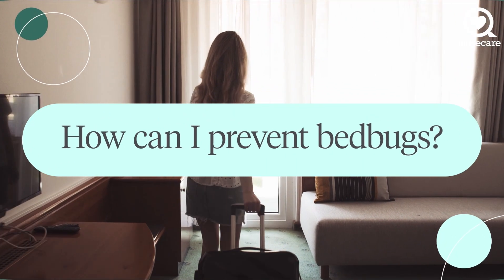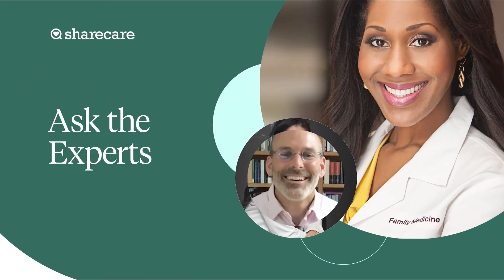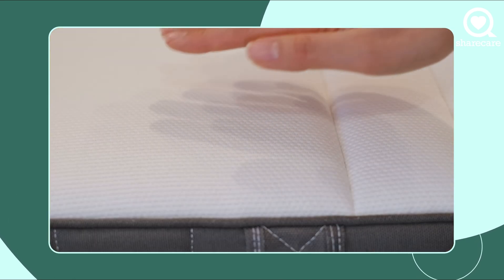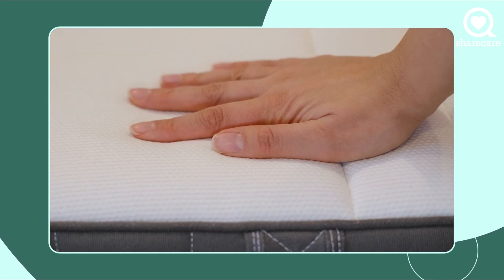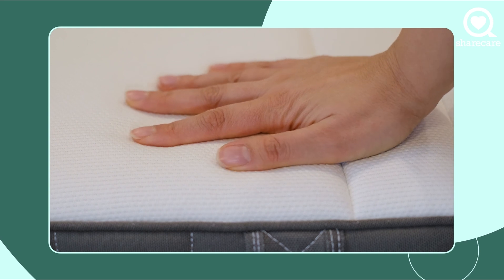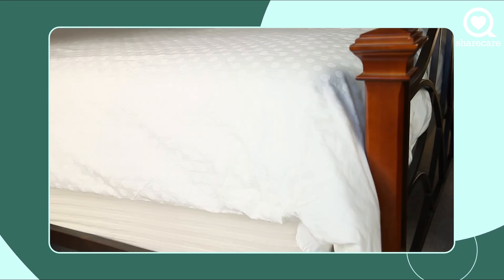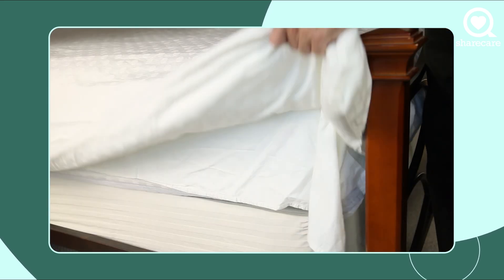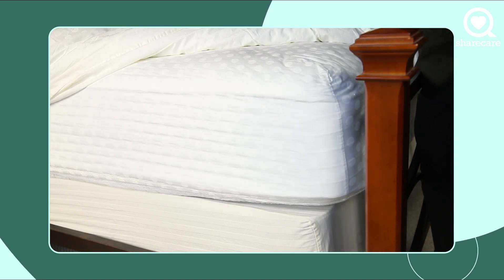Tips to Prevent Bedbugs | Ask The Experts | Sharecare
Ways to prevent bedbugs.

How Can I Prevent Bedbugs?